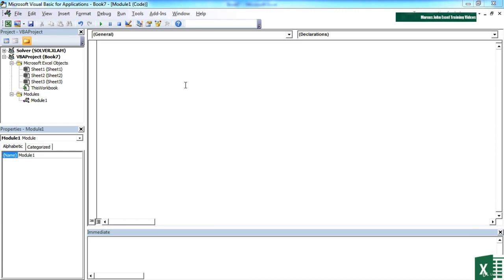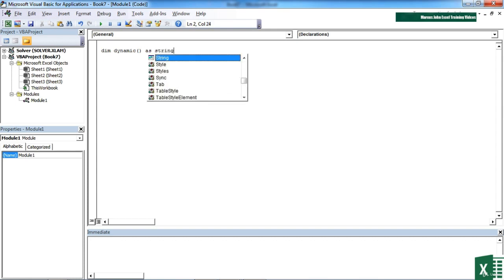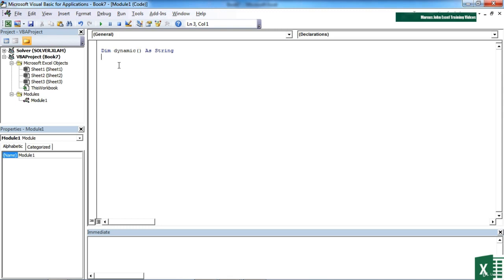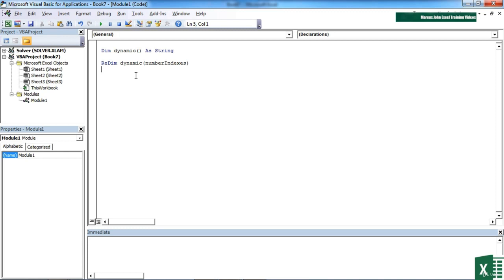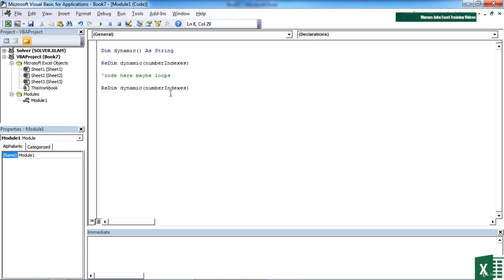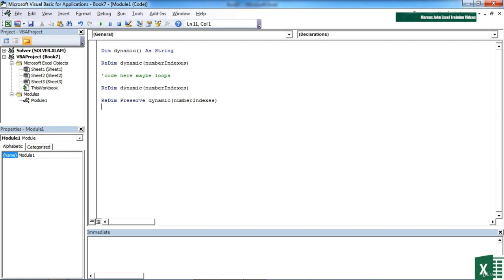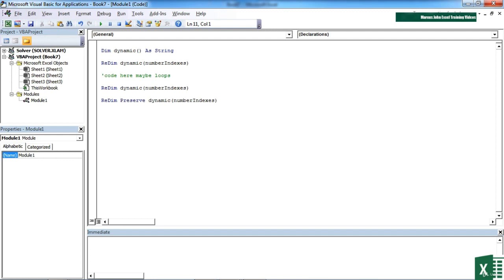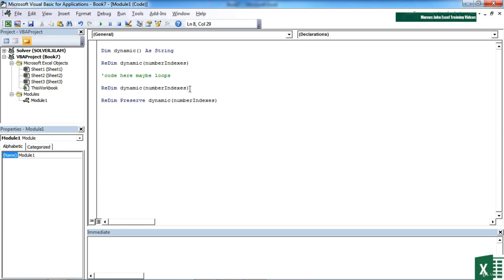70. Dynamic Arrays